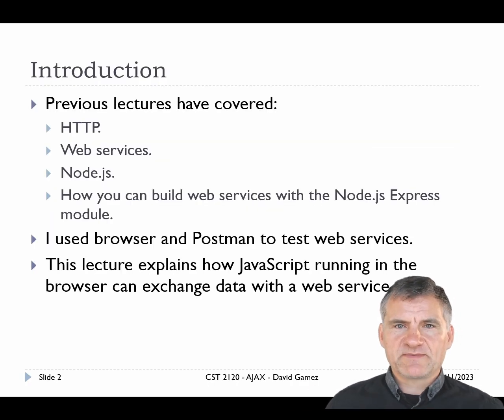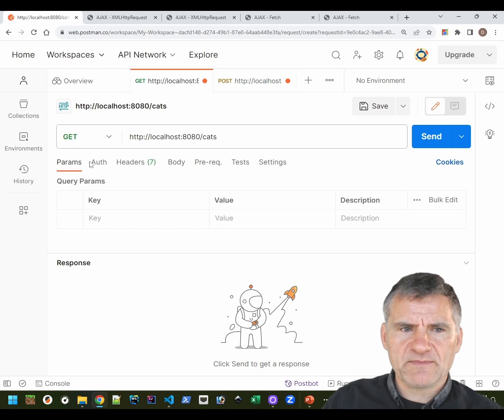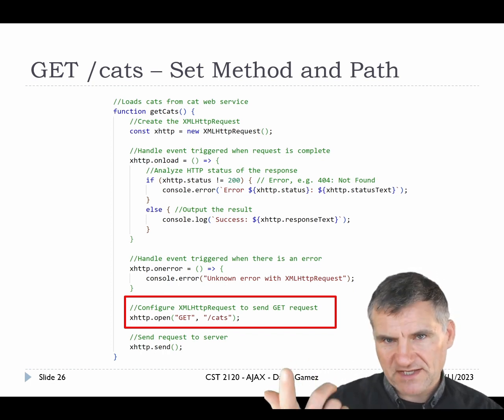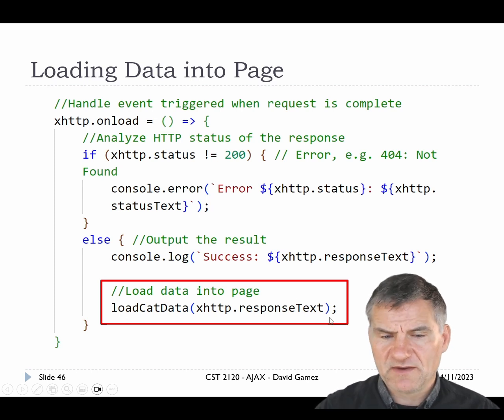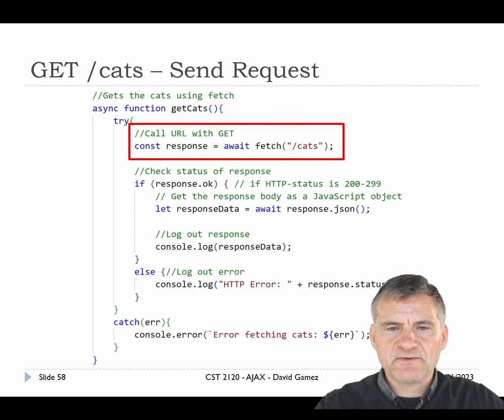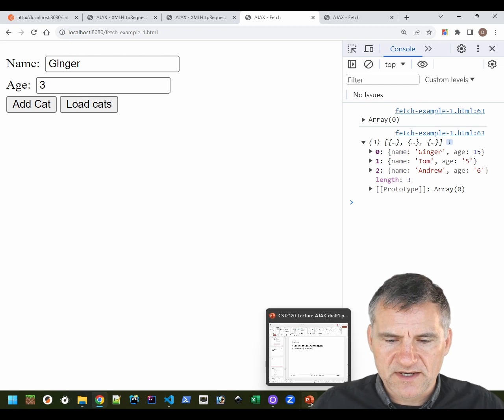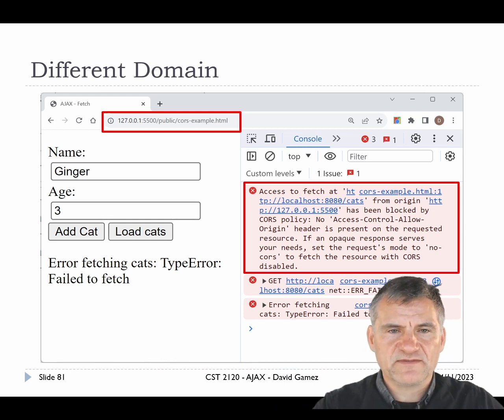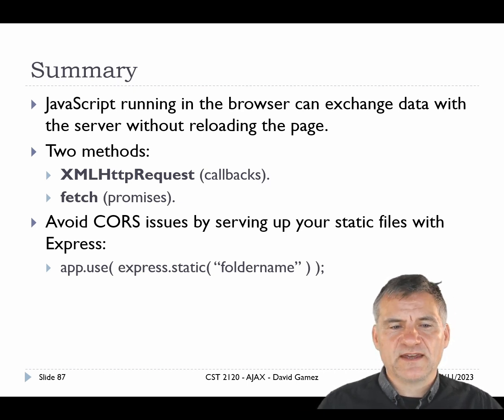CST 2120 – Week 11 | Video 28: AJAX - David Gamez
Explains how JavaScript running in the browser can exchange JSON formatted data with a web service using XMLHttpRequest and fetch.